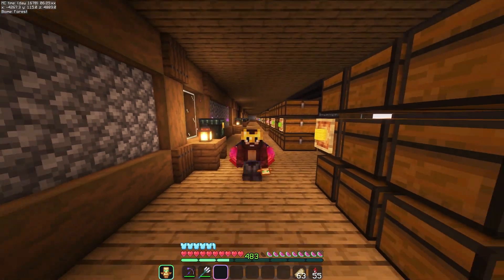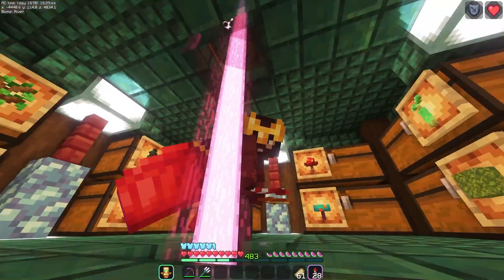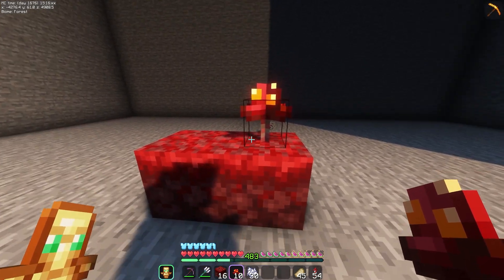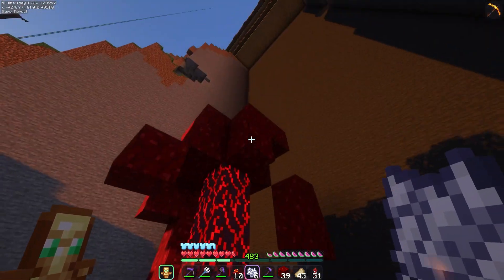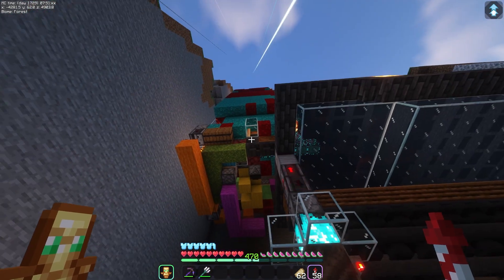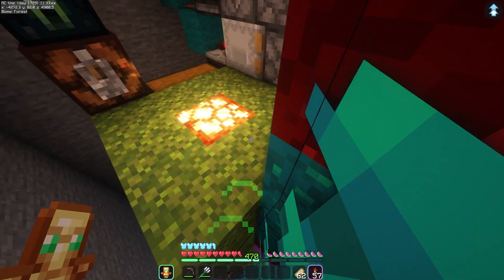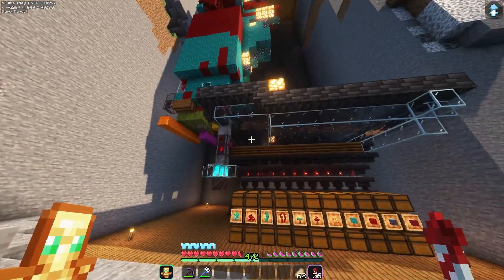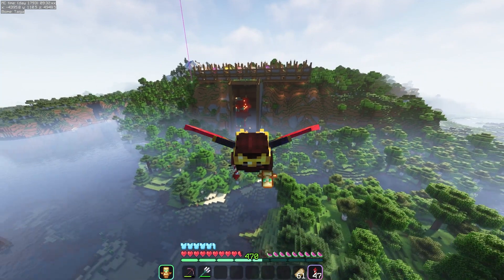I Built A Custom Nether Tree Farm! :: Ep. 25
Finally got me nethers all sorted out.

Version: 1.19.2 - Carpet
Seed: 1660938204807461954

Shaders: Complementary
Resourcepacks:
- Vanilla Tweaks
- Somie's Variable Item Textures
- Even Better Enchants
- Dracula

Mods:
- 3dskinlayers-fabric
- appleskin-fabric
- BetterAnimationsCollection
- BetterF3
- blur
- bobby
- camerautils
- chat-up
- CITResewn
- continuity
- fabric-api
- fabric-carpet
- fabric-language
- ForgeConfigAPIPort
- indium
- iris
- itemscroller-fabric
- itemswapper-fabric
- lambdabettergrass
- lambdynamiclights
- litematica-fabric
- lithium-fabric
- malilib-fabric
- minihud-fabric
- modmenu
- ProtocolLib
- PuzzlesLib
- raised-fabric
- replaymod
- sodium-fabric
- starlight
- tweakeroo-fabric
- voicechat-fabric
- waveycapes-fabric
- worldedit

Datapacks:
- armor statues
- more mob heads
- Shulker Preview Data Pack
- silence mobs
- wandering trades